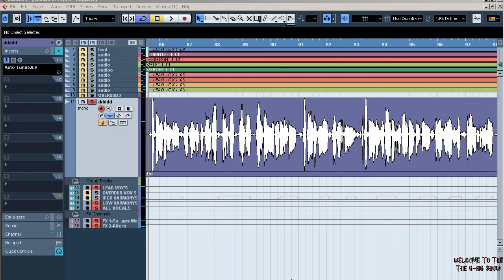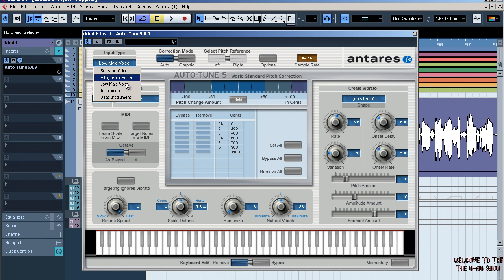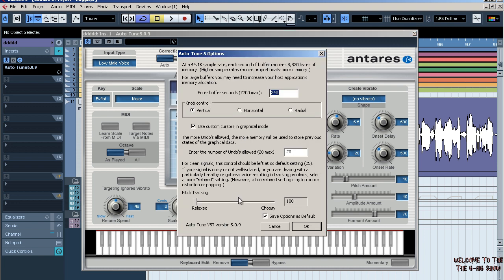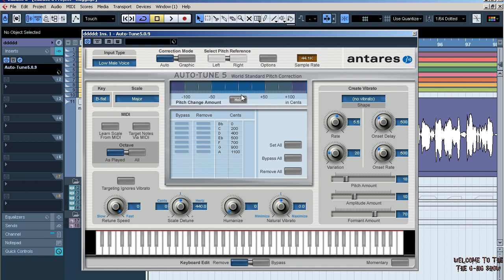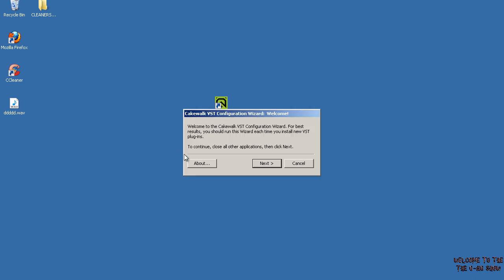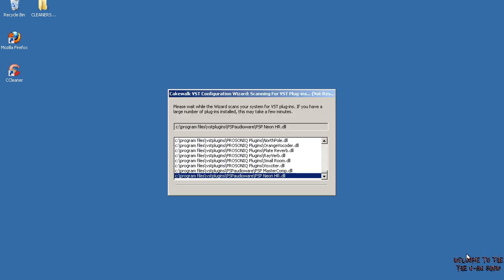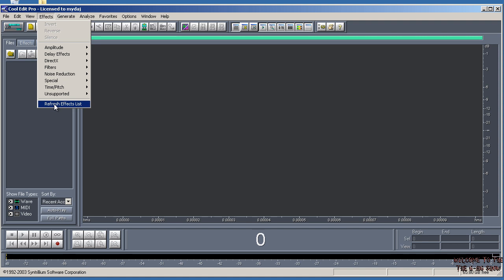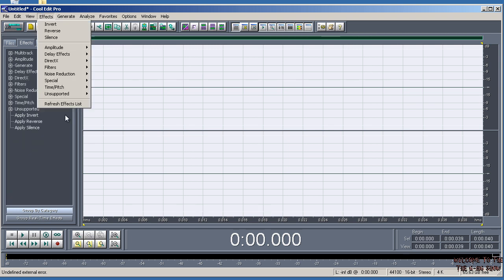How to get vst plugins in side of Cool Edit Pro& Ray Lavender HUG Auto-Tune Settings